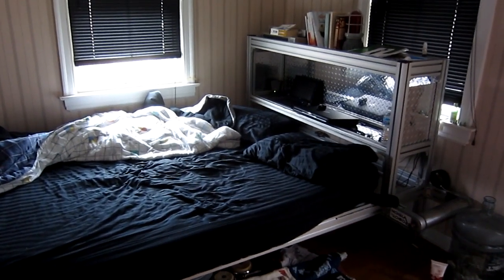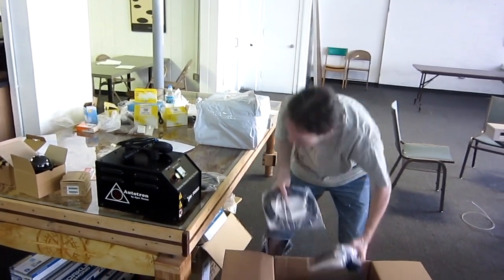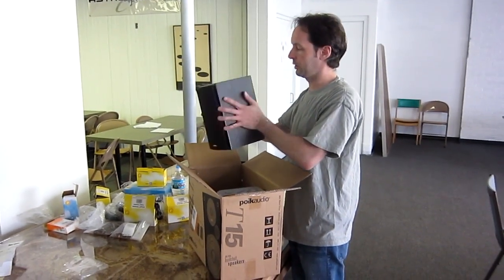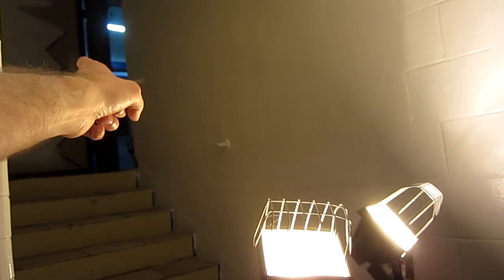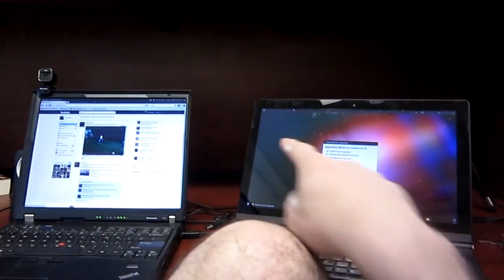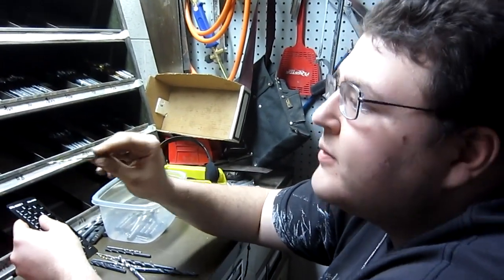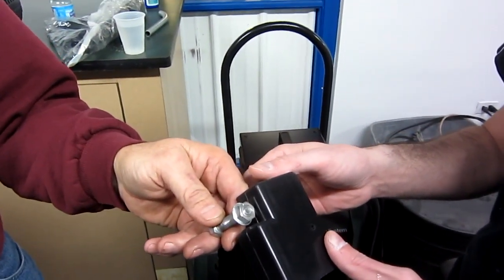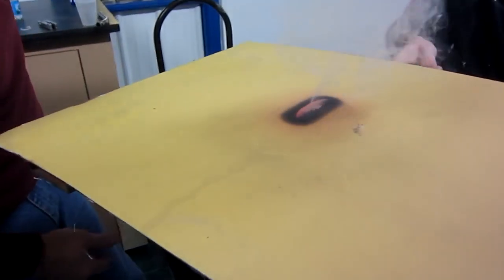Captain's Blog 11-28-11 Bolt Depot Painting and Induction Heating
We rock out and get the Fastener Storage are (our Bolt Depot) painted. Ajax Tocco sent us an awesome new tool for the shop, a kickass Induction Heater and Joe gives us a little demonstration of it's highly varied capabilities. :) And just to top off the day, Cprossu sent us a great pair of little monitor speakers for the studio!